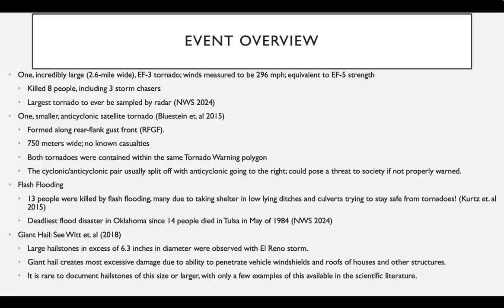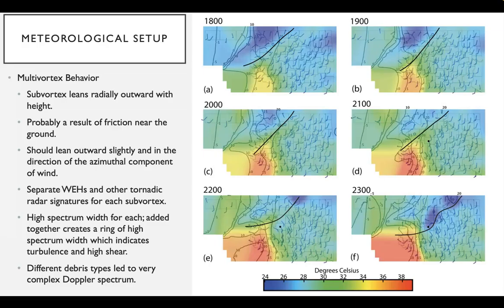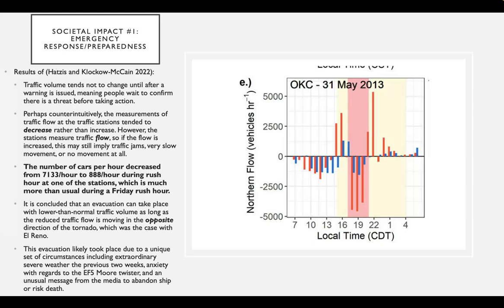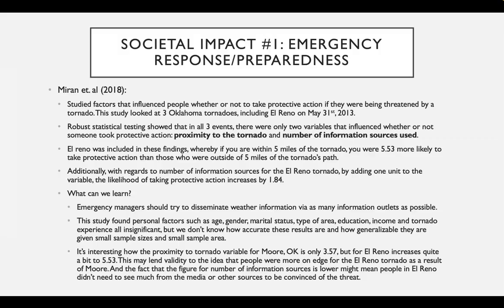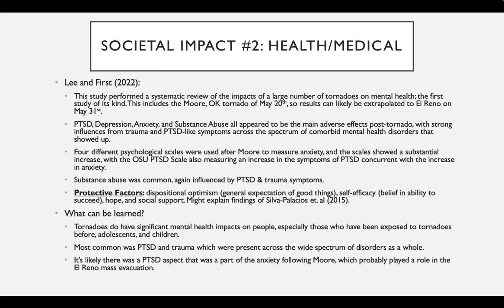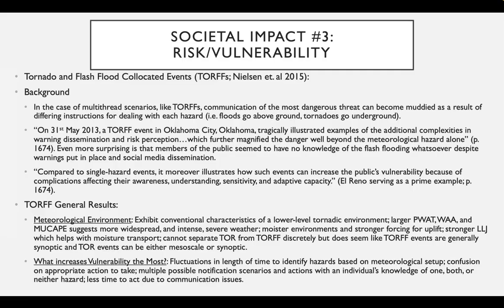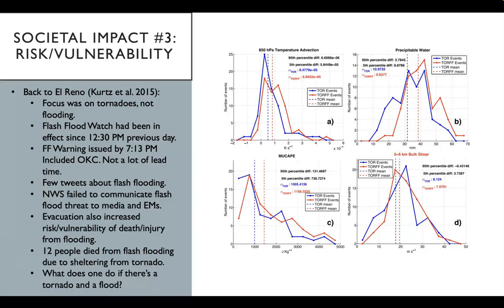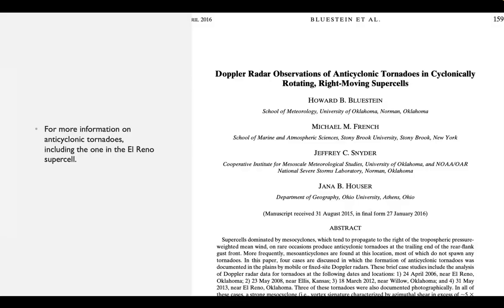The Societal Impacts of the 31 May 2013 El Reno, OK Tornado: Widest One Ever Recorded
Hi Viewers,
This is my final presentation for my Weather & Society Seminar. Went all out on this. Hope you enjoy.

Forgot to show my citations slide in the video so here are my references below:

Bluestein, H. B., Snyder, J. C., & Houser, J. B. (2015). A multiscale overview of the El Reno, Oklahoma, tornadic supercell of 31 May 2013. Weather and Forecasting, 30(3), 525–552.

Currin, D. (2013, August 29). Cleanup continues in El Reno from May 31 tornado. The Journal Record.

Hatzis, J. J., & Klockow-McClain, K. E. (2022). A spatiotemporal perspective on the 31 May 2013 tornado evacuation in the oklahoma city metropolitan area. Weather, Climate, and Society, 14(3), 721–735.

Huesler, J. (2024). The impact of tornadoes and damaging winds on county-level income growth in the United States. International Journal of Disaster Risk Science, 15(6), 906–918.

Kurtz, J., Brown, K., Kruckenberg, S., Smith, R., & Henderson, J. (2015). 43rd Conference on Broadcast Meteorology. In The Challenges of Communicating Multiple Hazards, The Deadly May 31st 2013 Oklahoma City Flash Flood (1st ed., Vol. 4, Ser. Communication of Extreme Weather). Raleigh, NC.

Lee, S., & First, J. M. (2022). Mental health impacts of tornadoes: A systematic review. International Journal of Environmental Research and Public Health, 19(21), 13747.

Miran, S. M., Ling, C., & Rothfusz, L. (2018). Factors influencing people’s decision-making during three consecutive tornado events. International Journal of Disaster Risk Reduction, 28, 150–157.

Nielsen, E. R., Herman, G. R., Tournay, R. C., Peters, J. M., & Schumacher, R. S. (2015). Double impact: When both tornadoes and flash floods threaten the same place at the same time. Weather and Forecasting, 30(6), 1673–1693.

Silva-Palacios, F., Casanegra, A. I., Shapiro, A., Phan, M., Hawkins, B., Li, J., Stoner, J., & Tafur, A. (2015). Impact of tornadoes on hospital admissions for acute cardiovascular events. Thrombosis Research, 136(5), 907–910.

US Department of Commerce, N. (2024, February 26). The May 31-June 1, 2013 tornado and flash flooding event. National Weather Service.

Witt, A., Burgess, D. W., Seimon, A., Allen, J. T., Snyder, J. C., & Bluestein, H. B. (2018). Rapid-scan radar observations of an Oklahoma tornadic hailstorm producing giant hail. Weather and Forecasting, 33(5), 1263–1282.